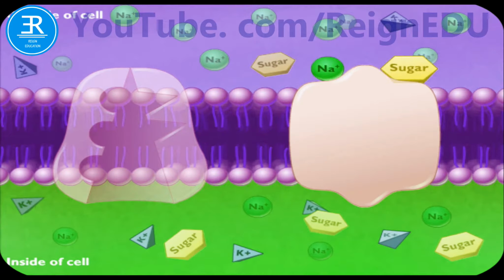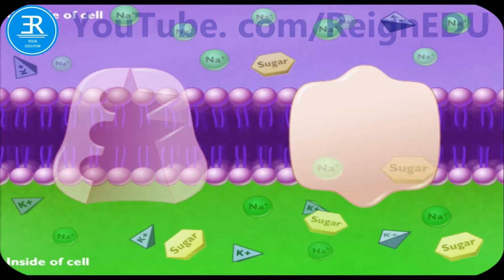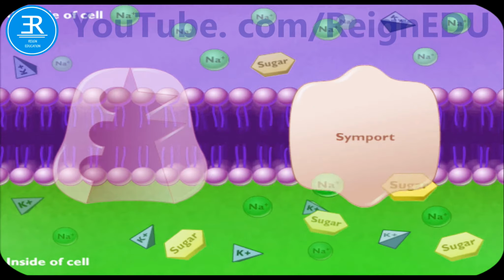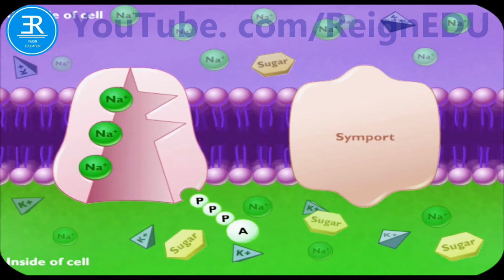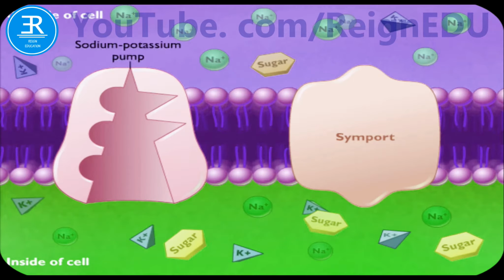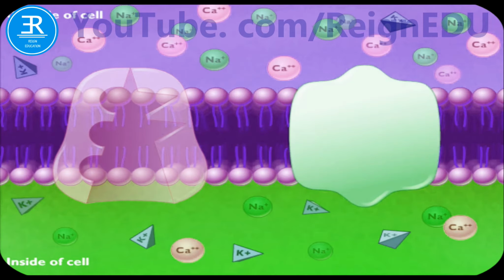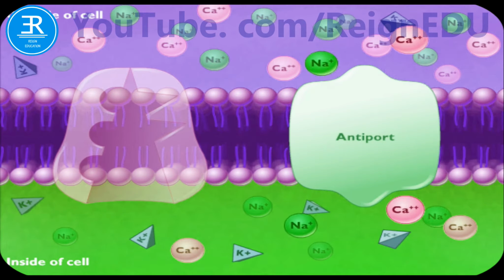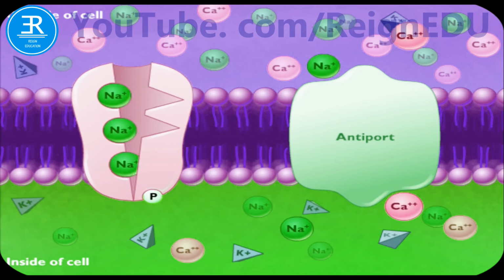X Class Science: Sodium Potassium Exchange Pump LectureSeries ReignEDU #2